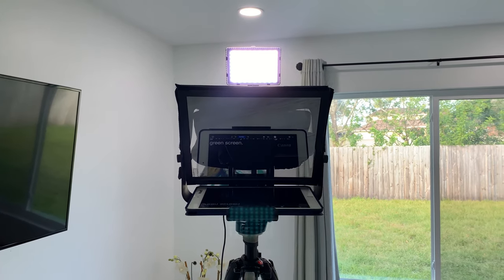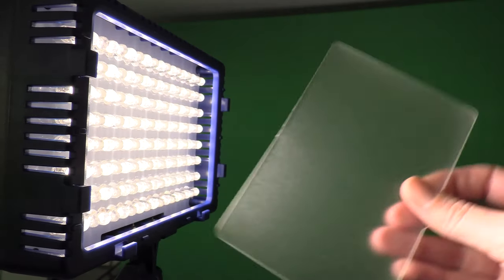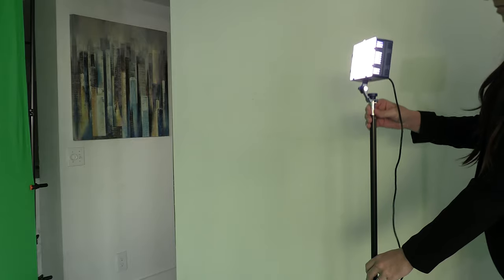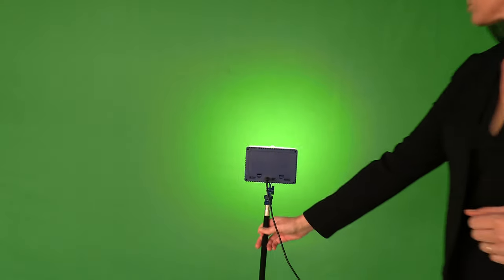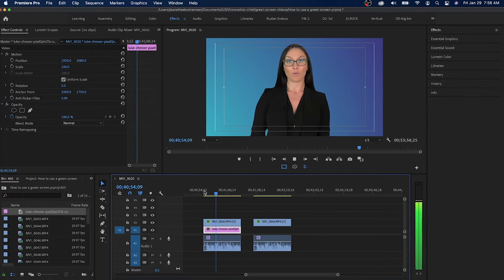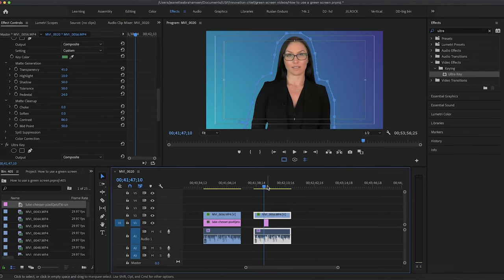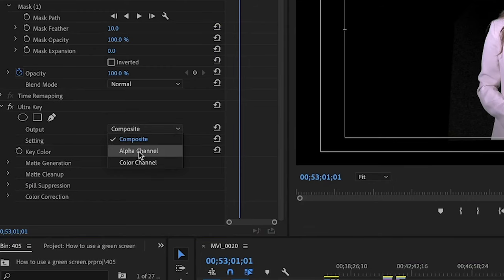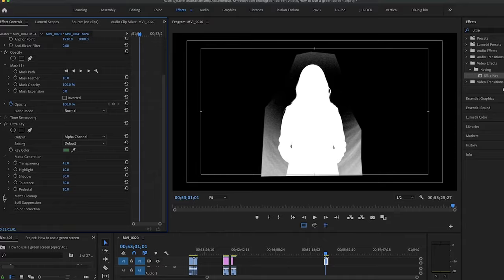How to assemble and light a green screen at home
I shot and edited this video to teach students, staff and faculty at the University of South Florida how to increase video production quality using a green screen at home.